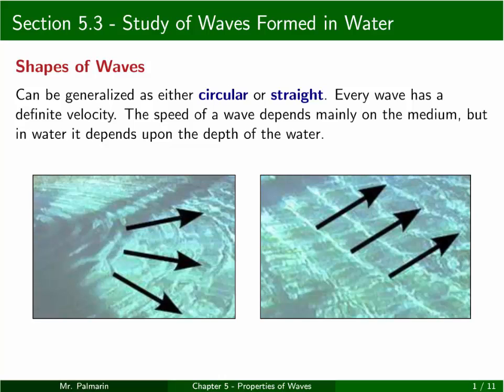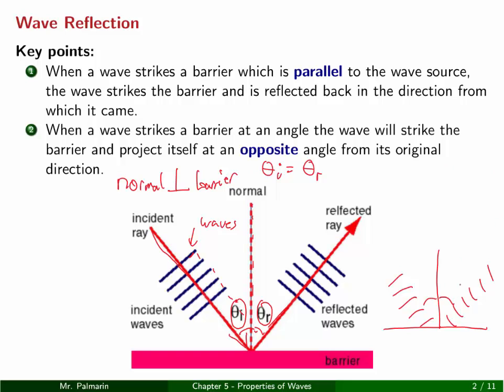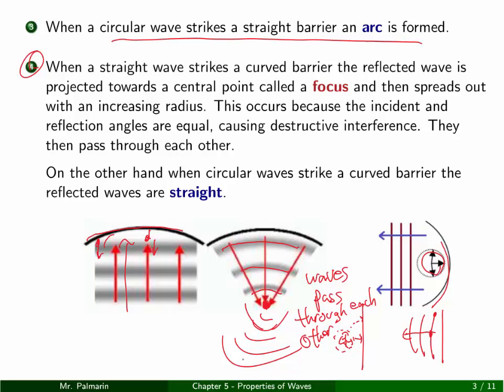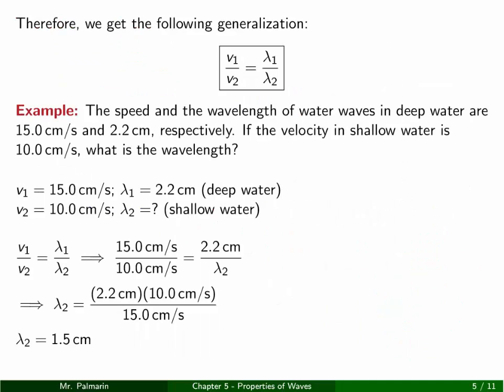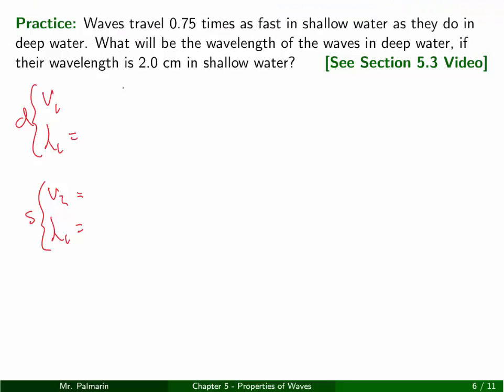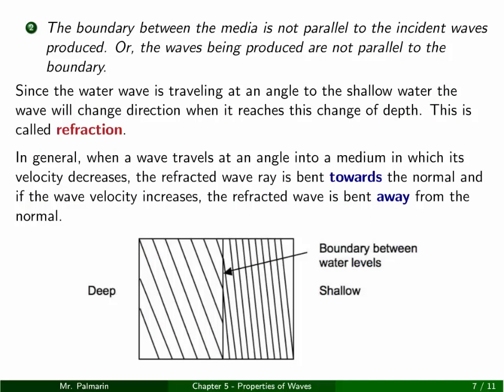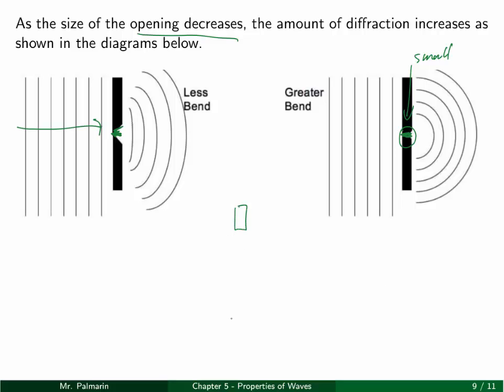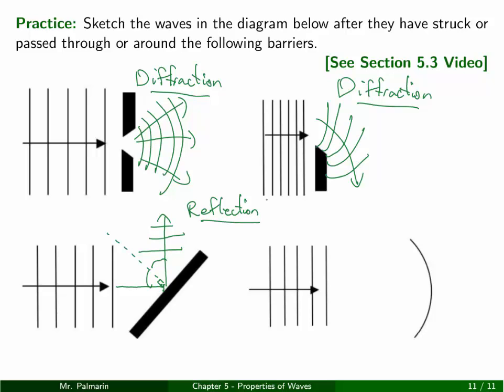Section 5.3 - Study of Waves Formed in Water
Correction: At 10:07 (in that practice problem) I failed to read my own writing. The second wavelength is 2.0 cm (as stated), but I input it into the formula incorrectly. The correct answer will work out to be 2.7 cm.